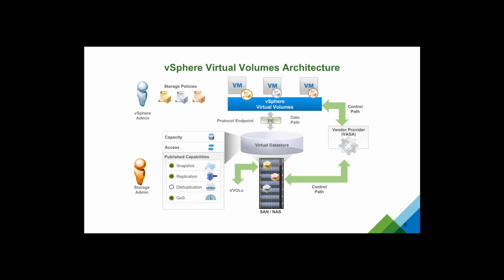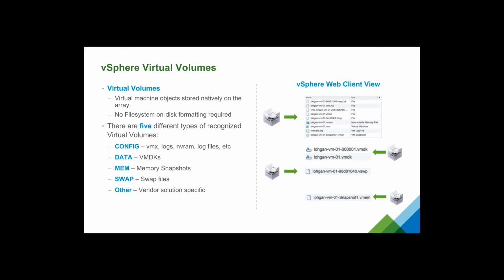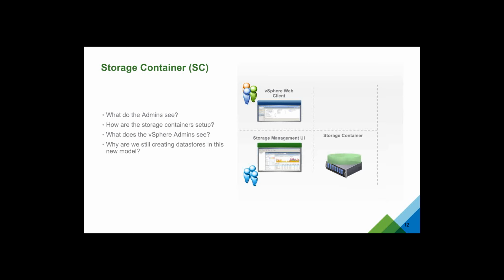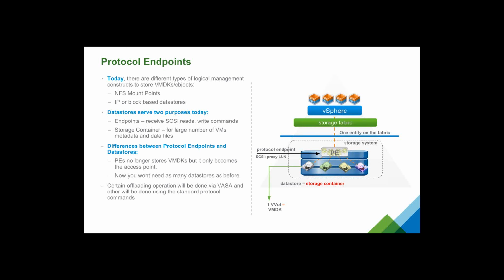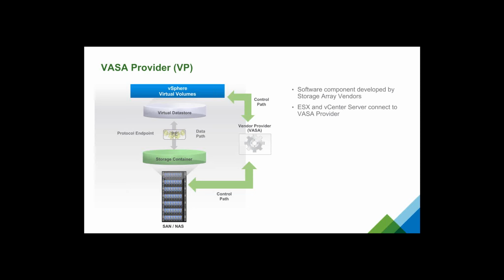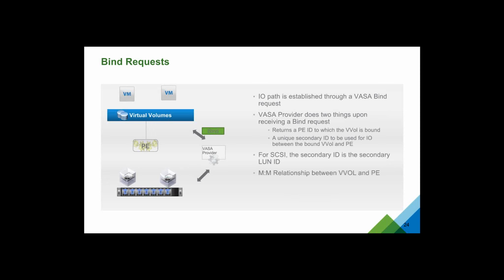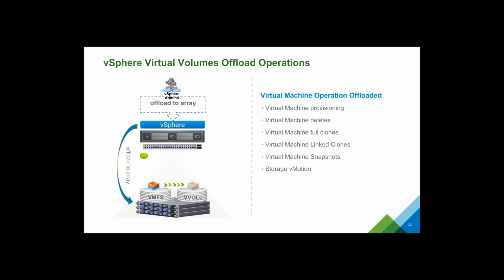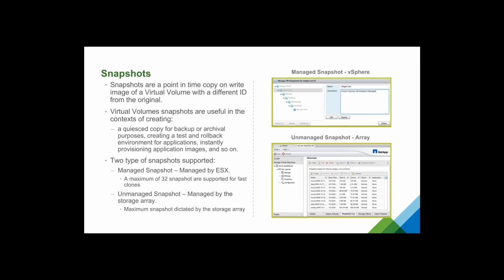vBrownBag Follow-Up vSphere Virtual Volumes Technical Overview with Andy Banta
Andy Banta provides a technical overview of VMware Virtual Volumes (VVols) introduced with vSphere 6